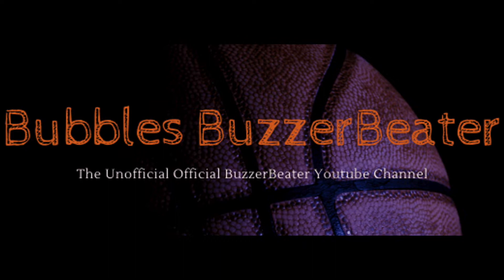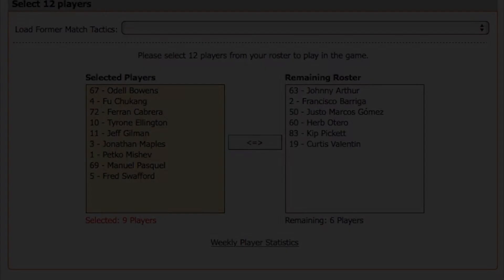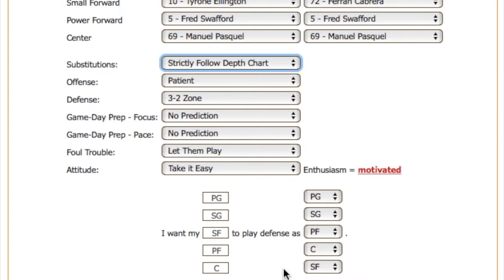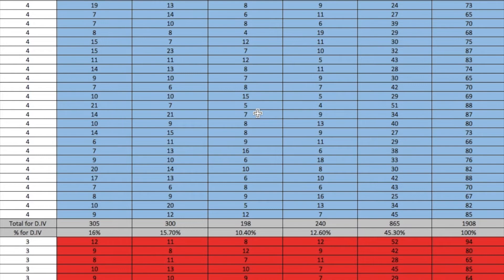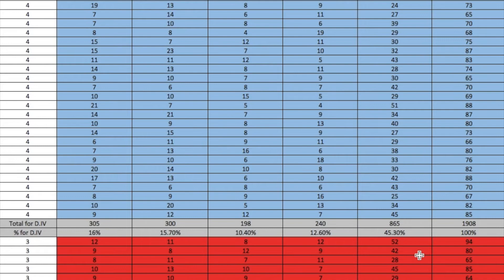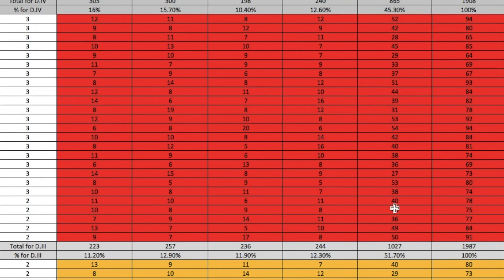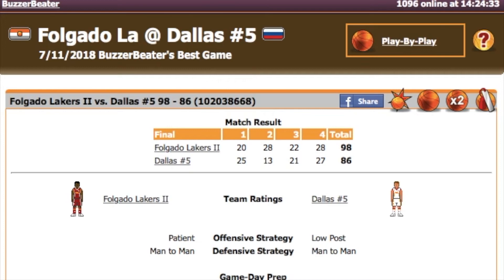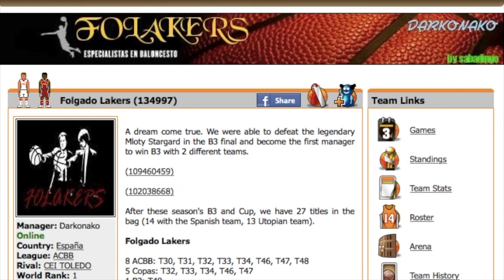BuzzerBeater: The Art of the Reverse Patient Offense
In this video, I look at one of the most underrated and underused offenses in BuzzerBeater, go into the analytics of how it works, and showcase the legendary manager that is Darkonako and how he has won two B3 title games with this offense.